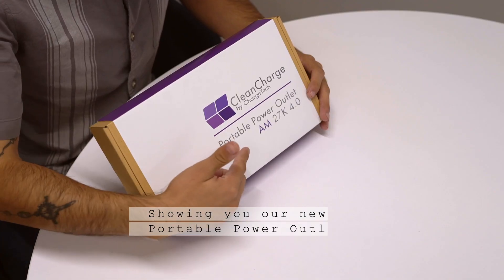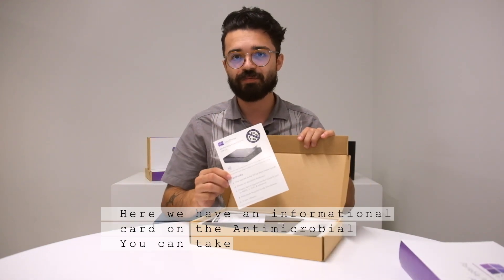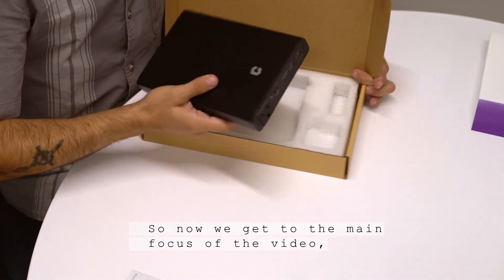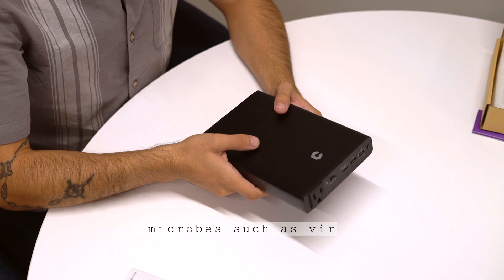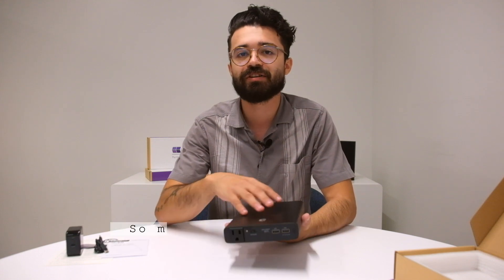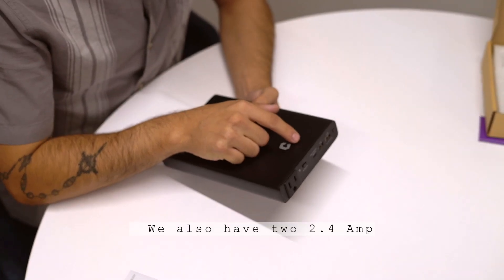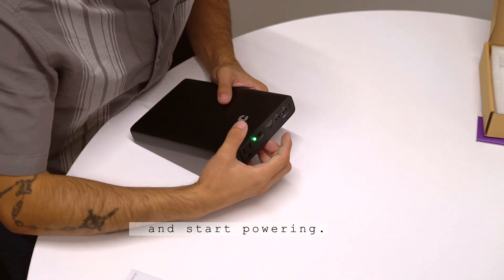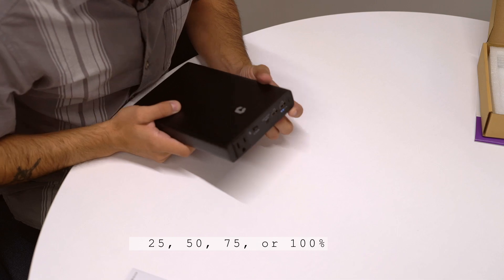Unboxing | AM Portable Power Outlet 27K 4.0 | ChargeTech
Christian unboxes the brand-new AM Portable Power Outlet 27K 4.0 from ChargeTech. He talks through its many features, including the groundbreaking antimicrobial exterior.

- 27,000 mAh of Battery Capacity
- 100W Maximum Draw
- 1 AC Outlet
- 1 USB-C Outlet
- 2 USB-A Outlet
- Antimicrobial Film Exterior

To learn more about this product, please visit the webpage